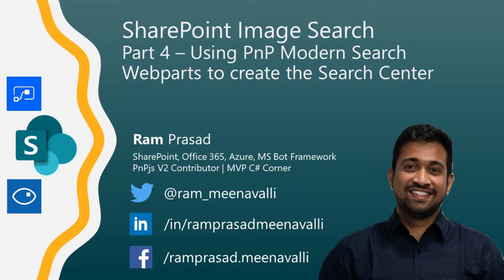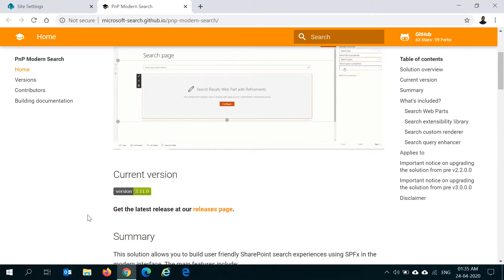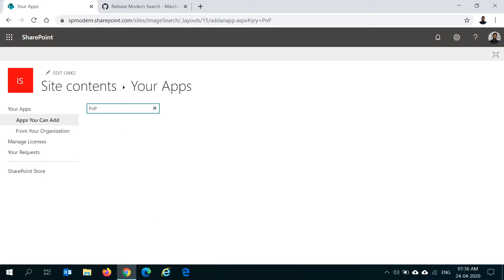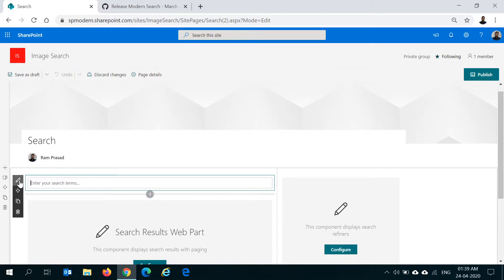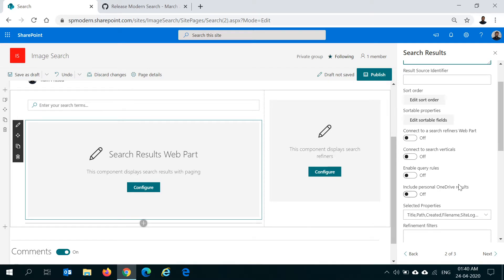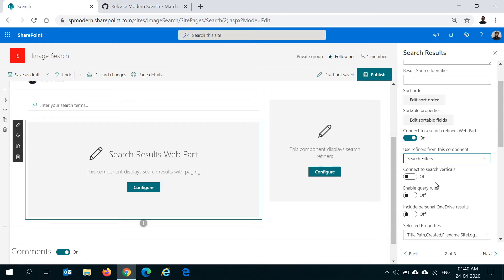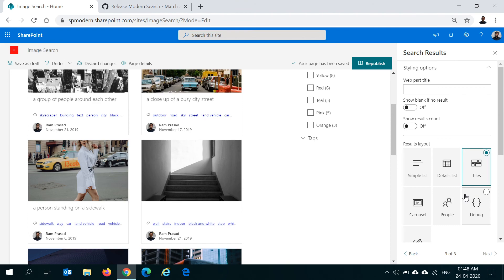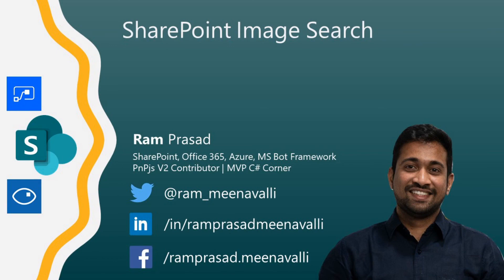SharePoint Image Search Part 4 - Using PnP Modern Search Webparts to create the Search Center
This video shows how to use the PnP Modern search webparts for creating custom search experiences in SharePoint Online.